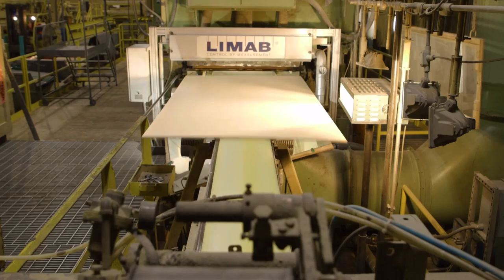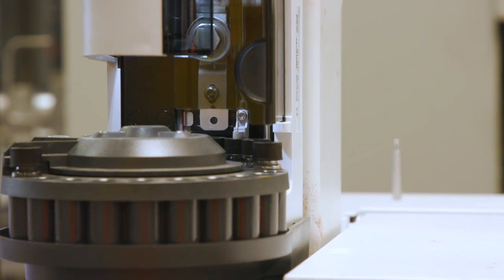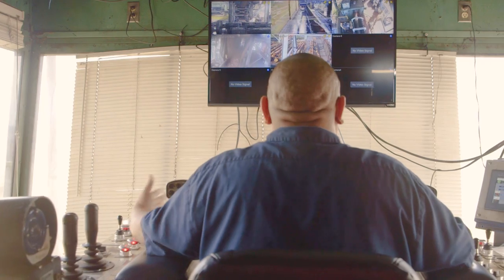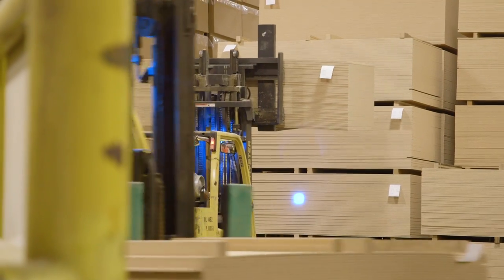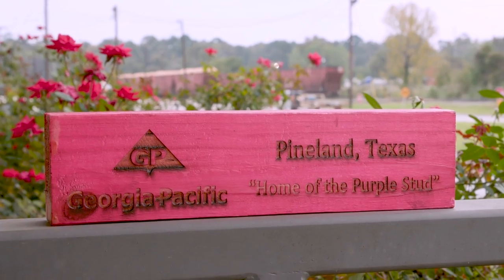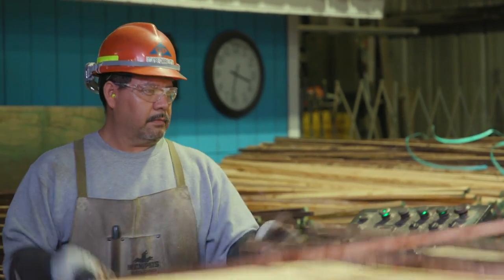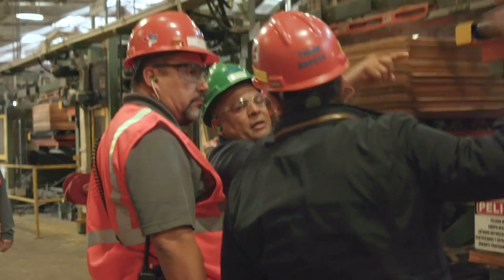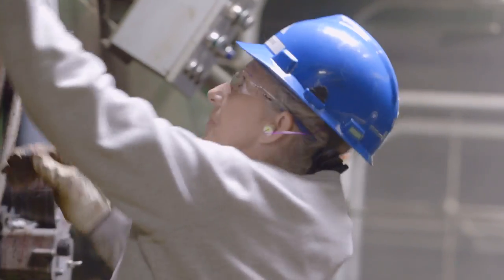WeAre East Texas | Georgia-Pacific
Everything’s bigger in Texas! Georgia-Pacific operates in the heart of East Texas. Join us as we take you through our family on another weare episode. Our team in East Texas knows that GP is more than just a job. We are family. We are community. We are Georgia-Pacific. Joining the GP team is joining a tight knit family. We offer a wide variety of industrial careers in production and manufacturing.

Georgia-Pacific is more than just a brand. We’re proud to be made up of over 30,000 great people, making great products in communities across the U.S. and globally. Join us on “We Are” as we travel the highways and byways to introduce you some of these amazing people and their hometowns.